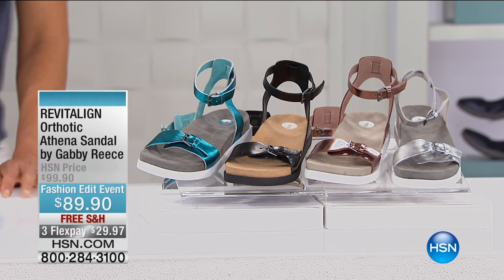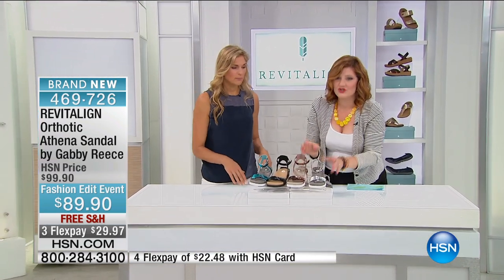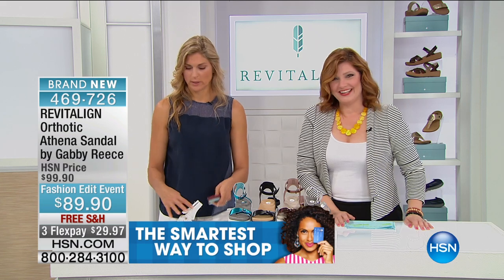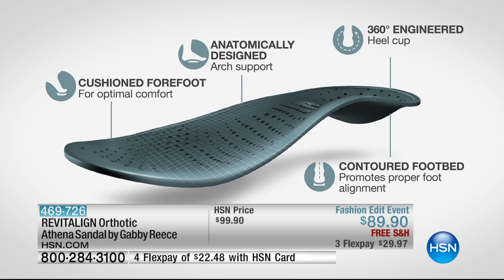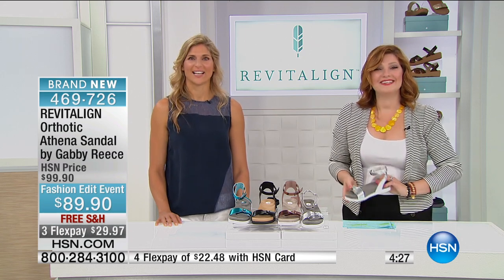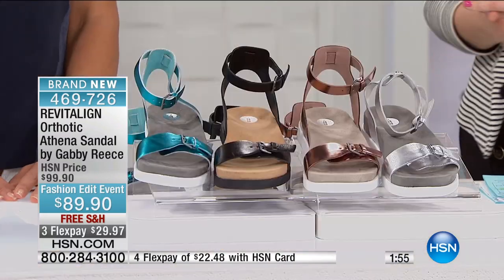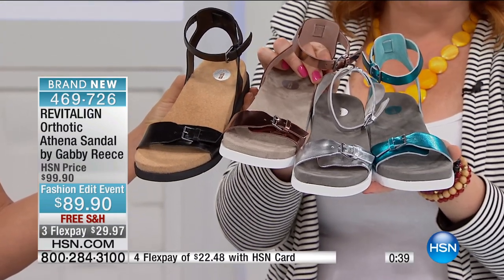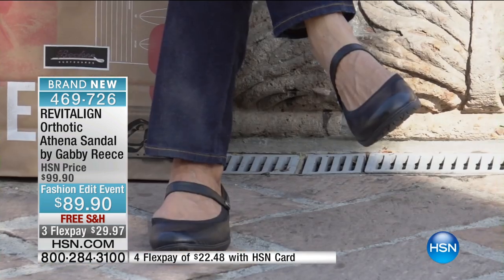REVITALIGN Orthotic Athena Sandal by Gabby Reece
Minimalist. Marvelous. Could there be a more versatile style for a season of shorts, sundresses and palazzo pants? Aside from Athena's chic look,...